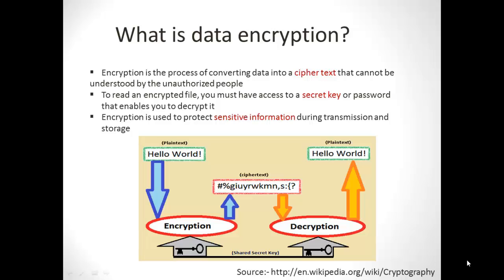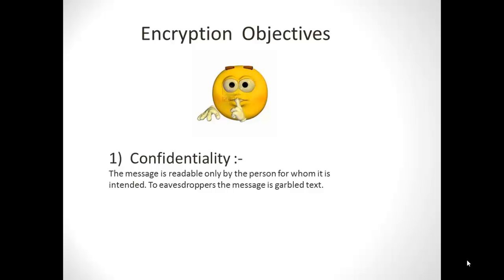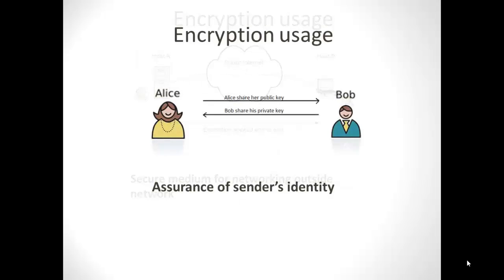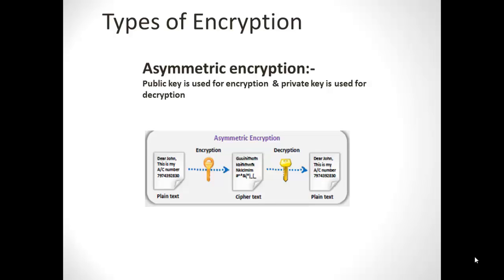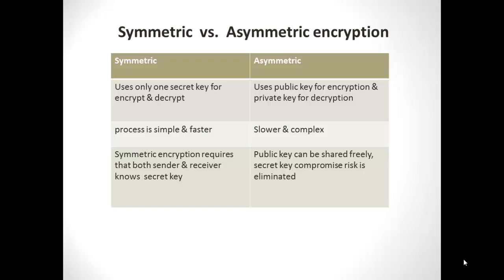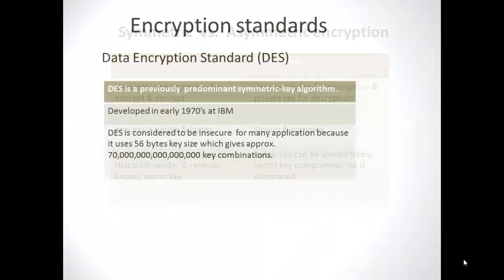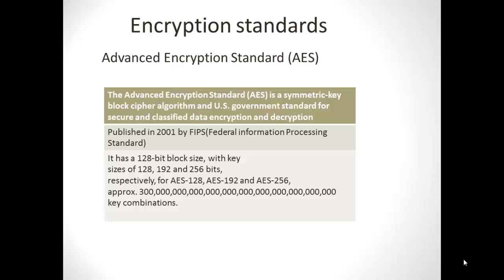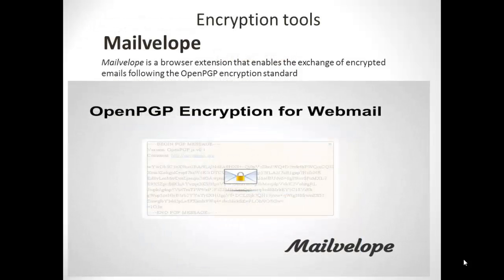Data Encryption - What, Why & How?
The video describes about following terms:-
What is encryption?
Objectives of encryption :-
Confidentiality,integrity,authentication & nonrepudiation
Encryption usage:-
Protect user credentials like username & passwords
Safe data storage
Trusted online communications
Assurance of sender's identity
Secure medium for networking outside network
Types of encryption:-
Symmetric encryption, Asymmetric encryption , Hash function
Symmetric vs. Asymmetric encryption
Encryption standards:-
Data Encryption Standard (DES) & Advanced Encryption Standard(AES)
Encryption tools:-
1) Truecrypt=disk encryption
2) Mailvelope= mail encryption